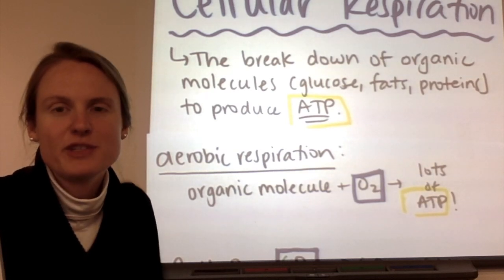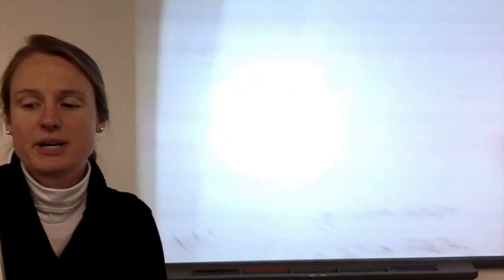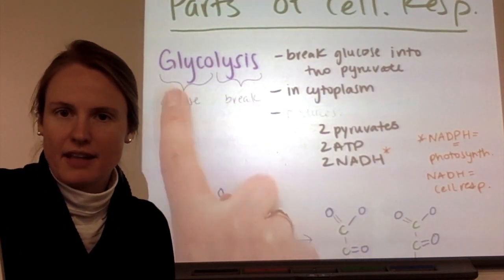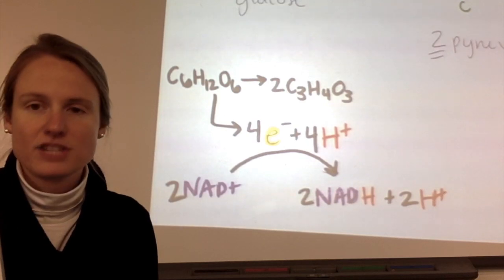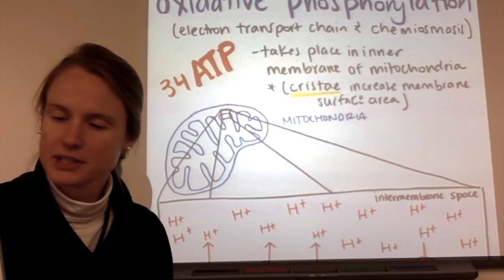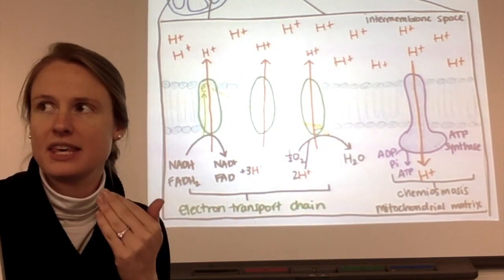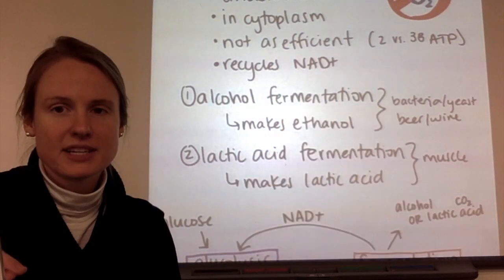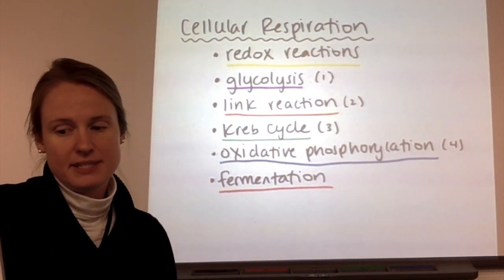Cellular Respiration 2018